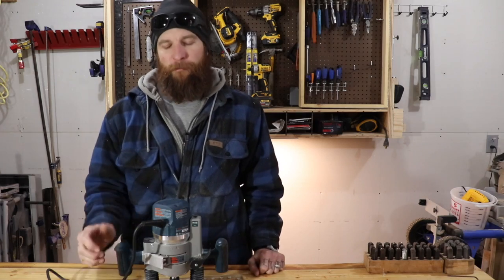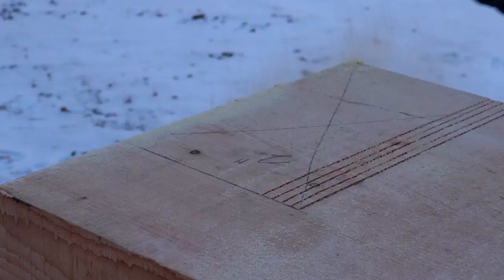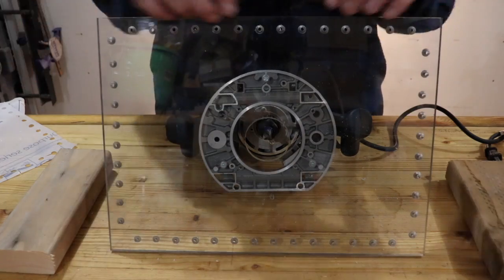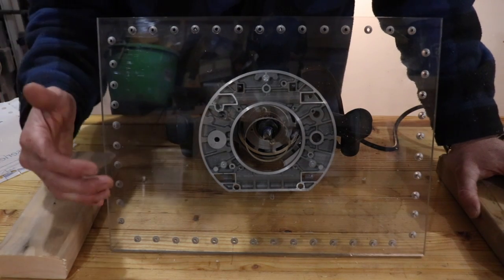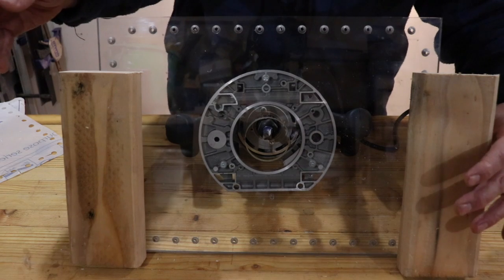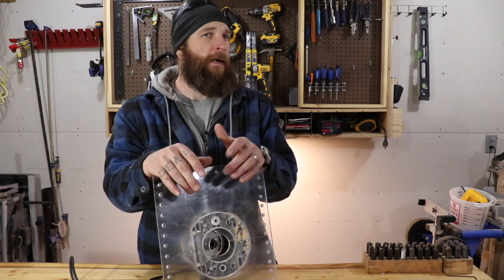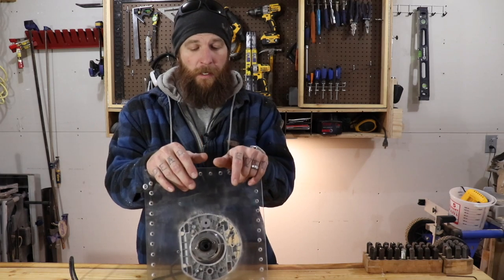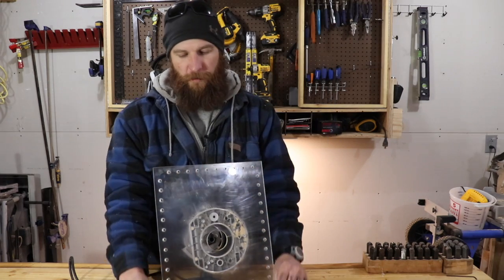router base plate JIG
I'm finally making a router base plate jig to use out in the field for when I build timber structures. Its relatively cheap, easy and quick to make...why am i just now making this?! I’ve got to thank Samurai Carpenter for the great design!!